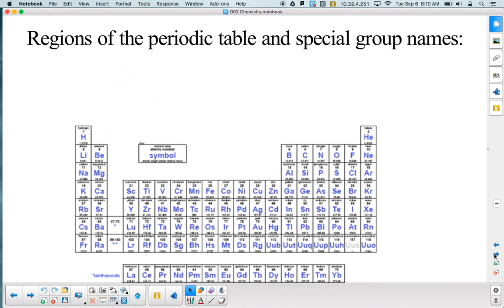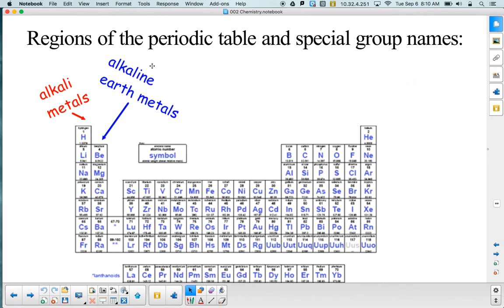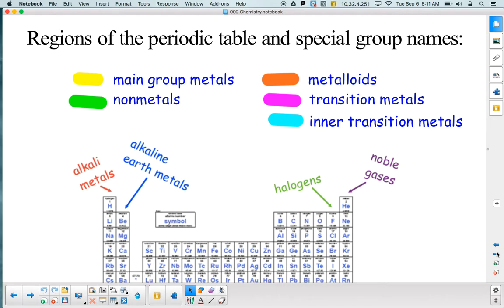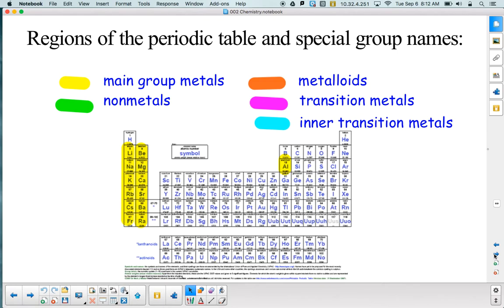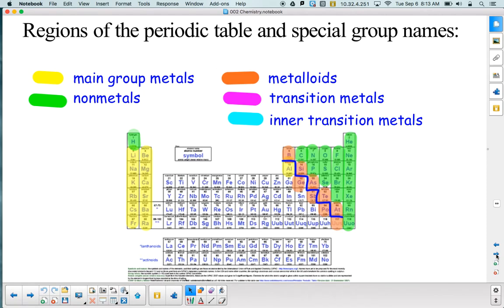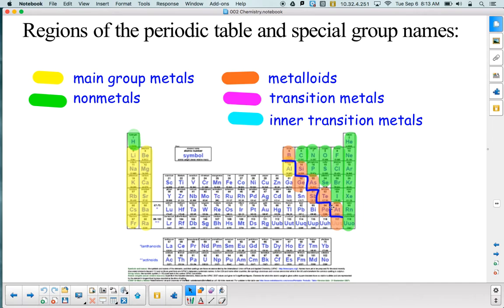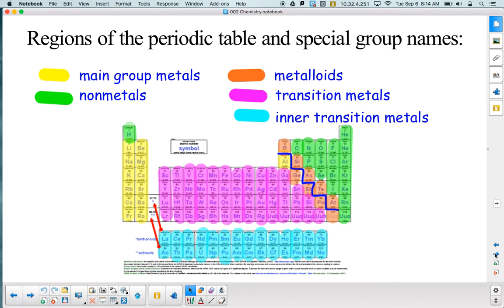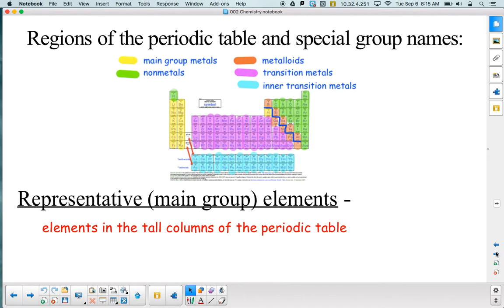Sections of the Periodic Table Chem 105